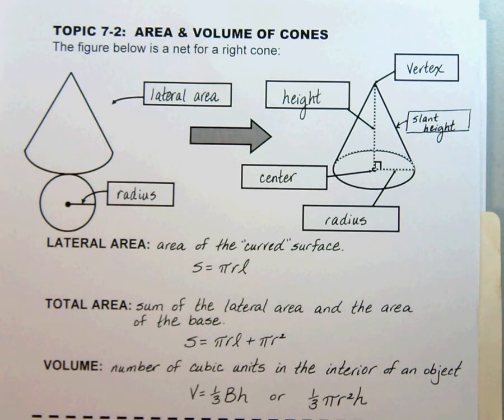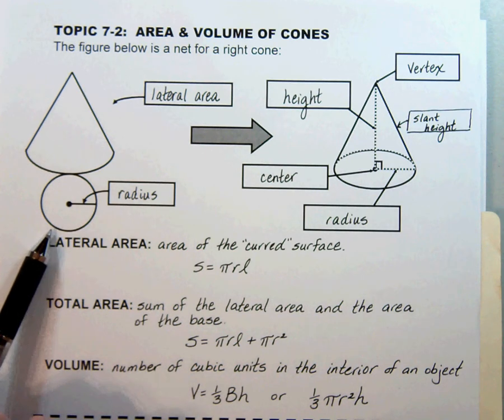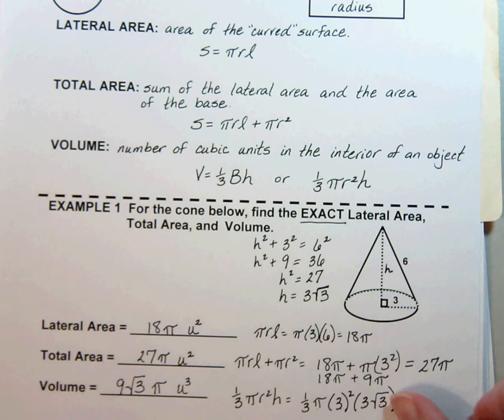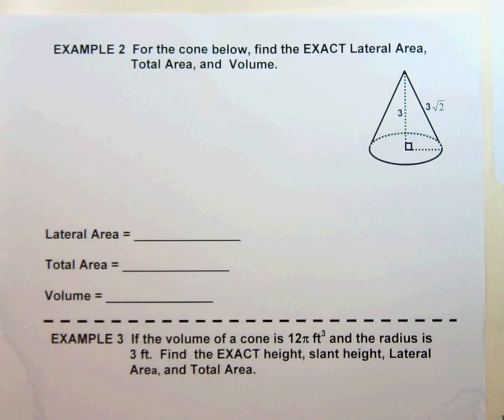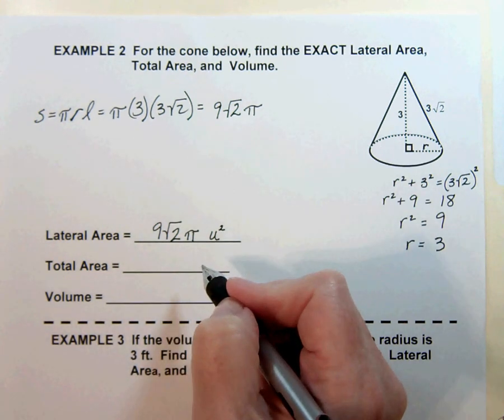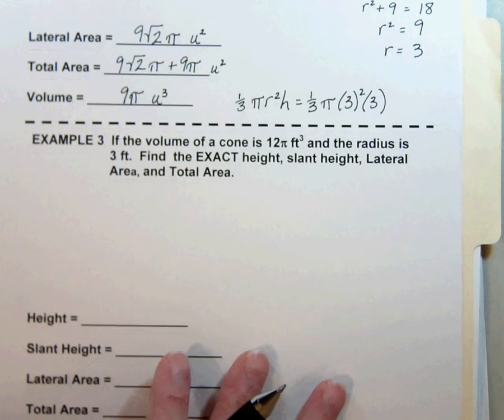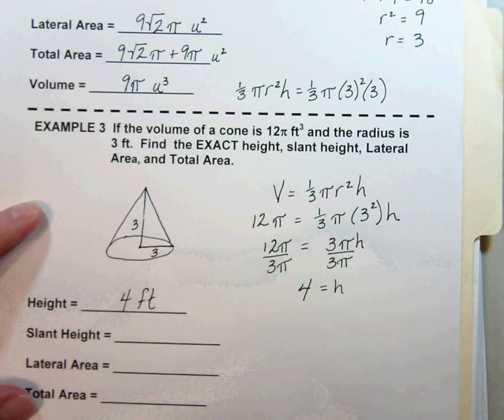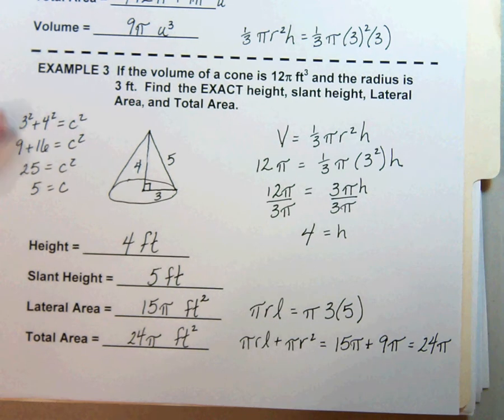G2 Topic 7-2 Area and Volume of Cones